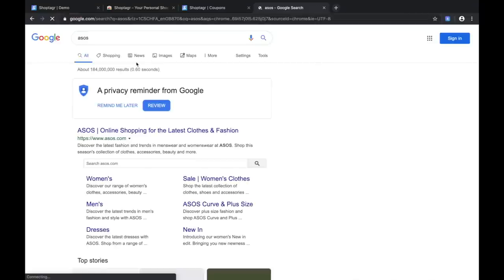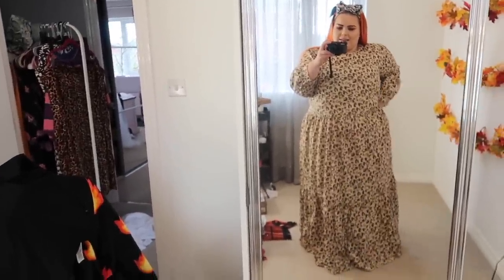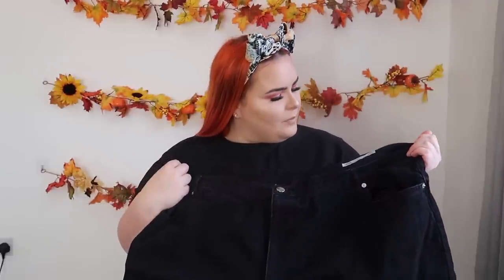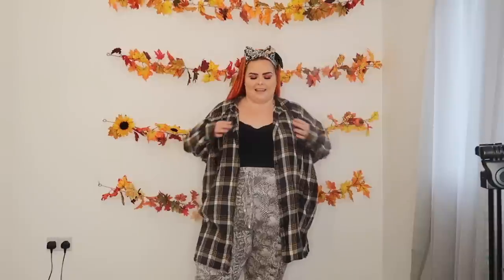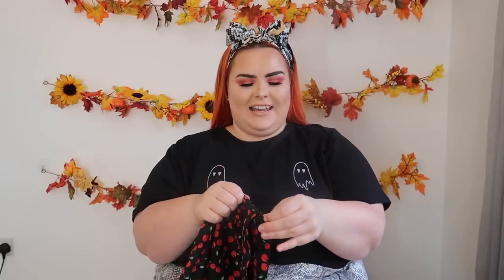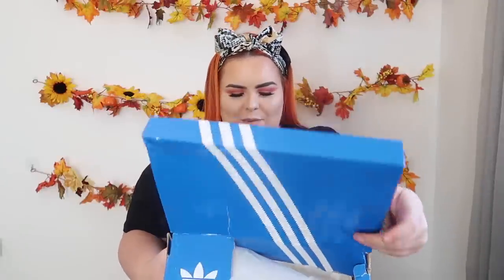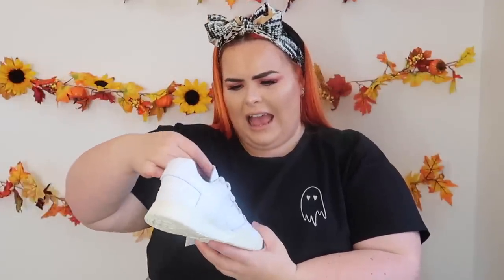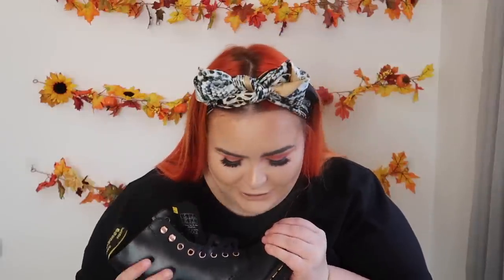AD // HUGE ASOS CURVE PLUS SIZE HAUL // OCTOBER 2019 // FT. SHOP TAGR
What I brought:
Aaah! Tee: OUT OF STOCK

Give me a cheeky stalk;
DEPOP @sophiediddly